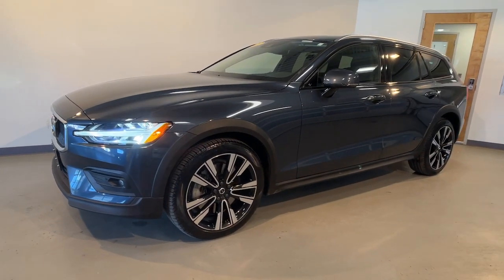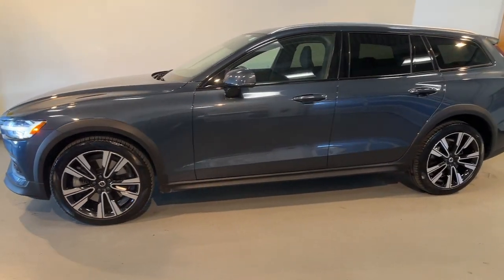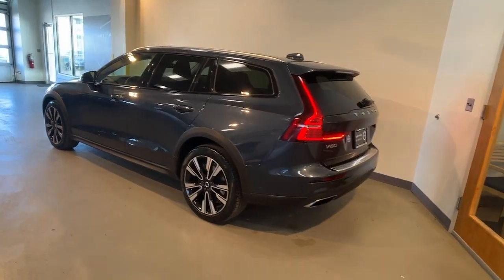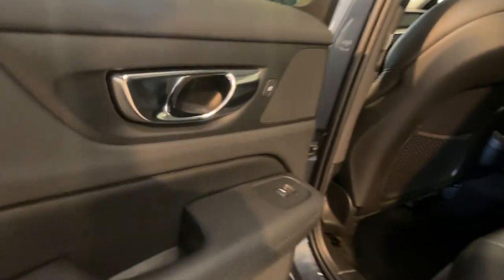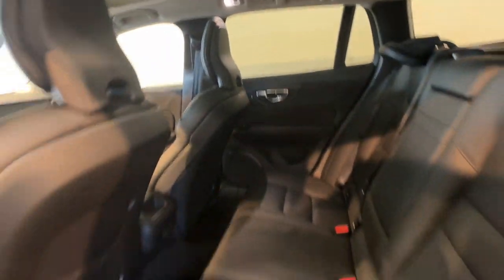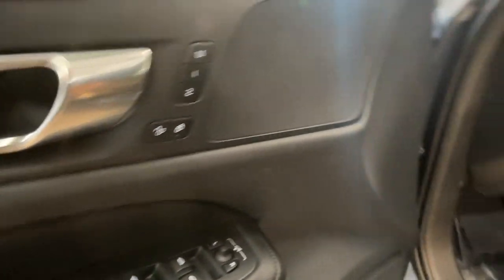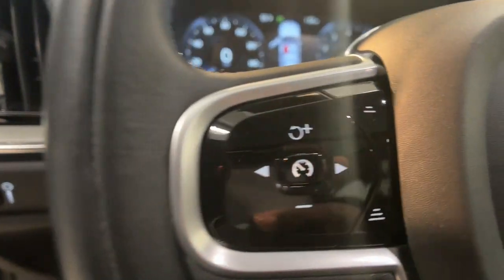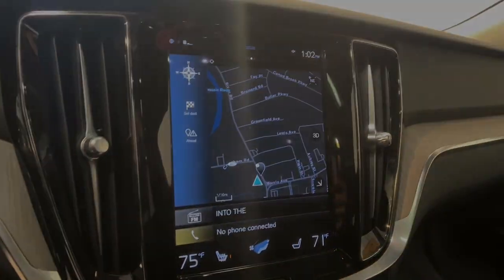2021 Volvo V60_Cross_Country Summit, Westfield, Union, Newark, Scotch Plains, NJ 241198A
Denim Blue Metallic Used 2021 Volvo V60_Cross_Country T5 available in Summit, New Jersey at Smythe Volvo. Servicing the Westfield, Union, Newark, Scotch Plains, NJ.

Smythe Volvo
40 River Rd

Certified. ***Bought & Serviced here at Smythe Volvo*** Climate Package Heated Rear Seats Heated Steering Wheel Heated Windshield Wiper Blades Protection Package Premier Rubber Floor Mats Wheel Locks. CARFAX One-Owner. Clean CARFAX. Denim Blue Metallic 2021 Volvo V60 Cross Country T5brVolvo Certified Pre-Owned Details:brbr  * 170+ Point Inspectionbr  * 1-Year complimentary Volvo On Call app. Remote climate control locks fuel maintenance & driving journal. Vehicle History Report with Buyback Guarantee. Includes Trip Interruption Reimbursementbr  * Transferable Warrantybr  * Vehicle Historybr  * Limited Warranty: 12 Month/Unlimited Mile Upgradeable Up to 5 Years and Up to Unlimited Miles.br  * Warranty Deductible: $0br  * Roadside AssistancebrbrbrOdometer is 11580 miles below market average! 22/31 City/Highway MPGbrSmythe Volvo Cars was first started by the Flanagan family in 1966 and it continues to be family-owned and operated to this day. When the dealership was founded Smythe Volvo Cars wanted to put customer service above everything else. Thats why when our returning customers visit the dealership theyre greeted on a first-name basis by the same friendly faces whove helped them find their previous car. With more than 50 years of experience under our belt we still continue to adapt to provide our guests with an unique experience.
Wheels: 18 5-Spoke Black Diamond Cut Alloy|Heated Front Bucket Seats|Leather Seating Surfaces|Radio: High Performance Audio|4-Wheel Disc Brakes|Air Conditioning|Electronic Stability Control|Front Bucket Seats|Front Center Armrest|Leather Shift Knob|Power Liftgate|Spoiler|Tachometer|ABS brakes|Alloy wheels|Anti-whiplash front head restraints|Auto-dimming door mirrors|Automatic temperature control|Brake assist|Bumpers: body-color|Delay-off headlights|Driver door bin|Driver vanity mirror|Dual front impact airbags|Dual front side impact airbags|Four wheel independent suspension|Front anti-roll bar|Front dual zone A/C|Front fog lights|Front reading lights|Fully automatic headlights|Garage door transmitter: HomeLink|Heated door mirrors|Heated front seats|Illuminated entry|Knee airbag|Low tire pressure warning|Memory seat|Occupant sensing airbag|Outside temperature display|Overhead airbag|Panic alarm|Passenger door bin|Passenger vanity mirror|Power door mirrors|Power driver seat|Power moonroof|Power passenger seat|Power steering|Power windows|Radio data system|Rain sensing wipers|Rear anti-roll bar|Rear fog lights|Rear reading lights|Rear seat center armrest|Rear window defroster|Rear window wiper|Remote keyless entry|Roof rack: rails only|Security system|Speed control|Speed-sensing steering|Split folding rear seat|Steering wheel mounted audio controls|Telescoping steering wheel|Tilt steering wheel|Traction control|Trip computer|Turn signal indicator mirrors|Variably intermittent wipers|Auto-dimming Rear-View mirror|10 Speakers|Compass|AM/FM radio: SiriusXM|Premium audio system: Sensus Connect|Navigation system: Sensus Navigation|Exterior Parking Camera Rear|Auto High-beam Headlights|Limited slip differential: brake actuated|Apple CarPlay/Android Auto|Emergency communication system: Volvo On-Call w/4 year subscription